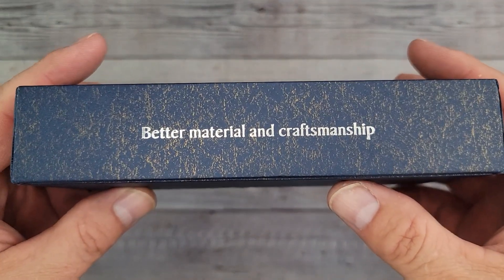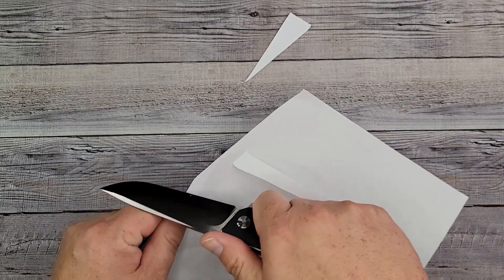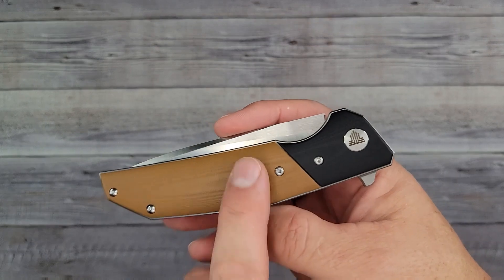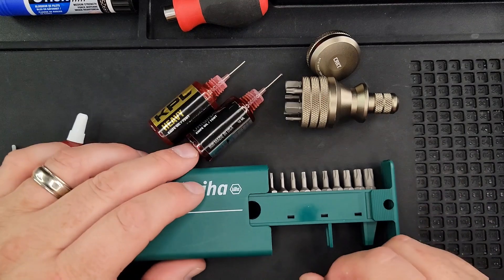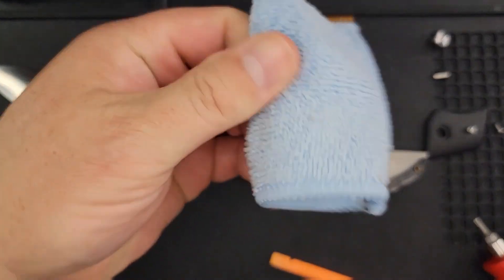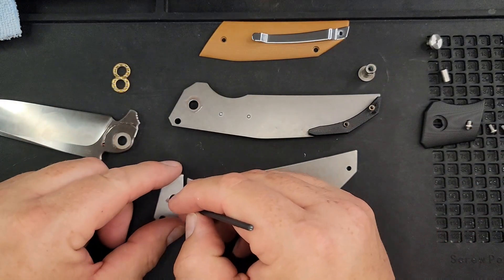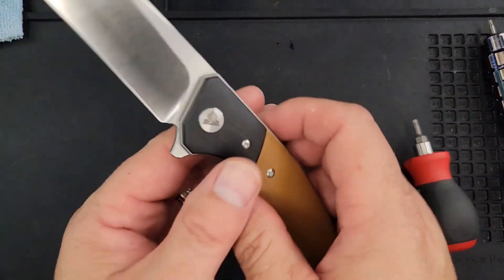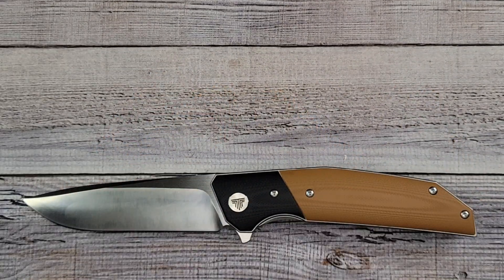LARGE & IN CHARGE! CONVEX BLADE! TRIVISA AQUILA 03B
IF YOU LIKE A FULL-SIZE POCKET KNIFE WITH A CONVEX GRIND, YOU'RE GOING TO LOVE THIS ONE!THE TRIVISA AQUILA 03B HAS A BEAUTIFUL KNIFE BLADE.
TRIVISA AQUILA-03B
SPYDERCO PARAMILITARY 2
ONTARIO RAT 1
KIZER SHEEPDOG NON-FLIPPER
QSP PENGUIN
KIZER TOWSER K
PETRIFIED FISH PF838
SHIELDON CHARKOS 7092D
KBAR BK40

* LINKS TO GREAT KNIVES FROM RECENT VIDEOS ARE LISTED AFTER "KNIFE SHARPENING" BELOW.

2 Mojave Outdoor Amazon
3 Mojave Outdoor eBay

KPL (Knife Pivot Lube). 10% code beezblades

Kizer Begleiter 2
Kizer Towser K
Sitivien ST130
CJRB RUFFIAN
Trivisa Lynx-03B
Trivisa Lynx-04
Petrified Fish Havrog amazon
SENCUT BRAZORIA
SENCUT WAXAHACHIE
Kubey Cadmus KU055 (all black)
Kubey Cadmus KU055 (stonewashed blade)
QSP Penguin
Civivi Imperium
CRKT CEO
Artisan Sirius
Kizer Splinter (10% code BEEZBLADES)
Sitivien ST103

Become a Beez Blades Member here!

                                 3541 DAYTON XENIA RD. 341062
                                 Dayton, OH. 45432